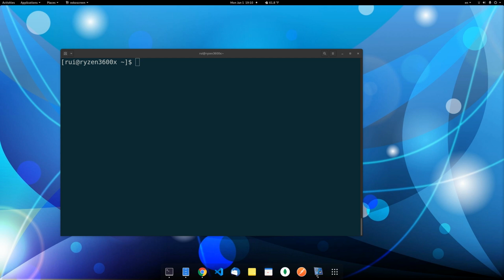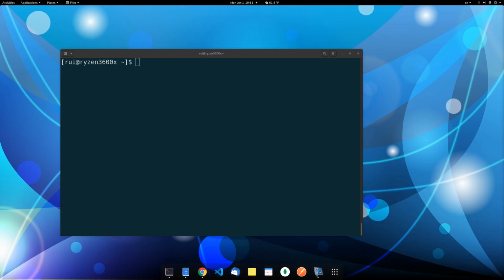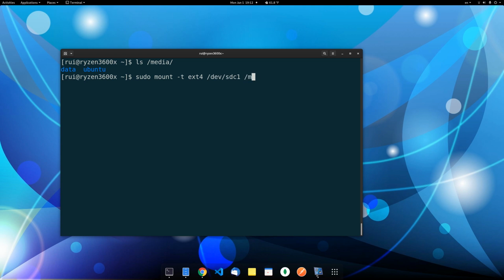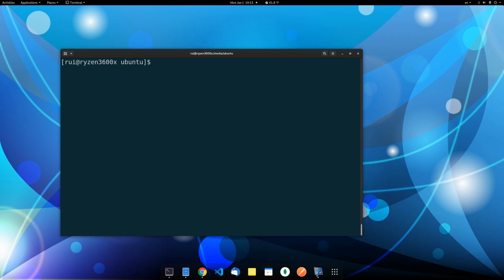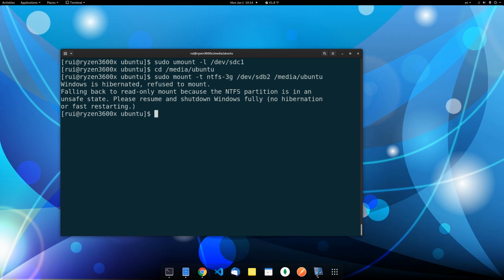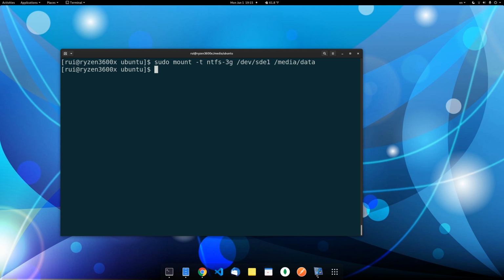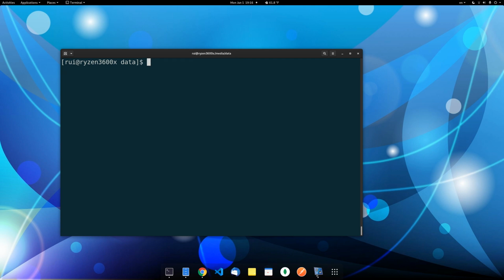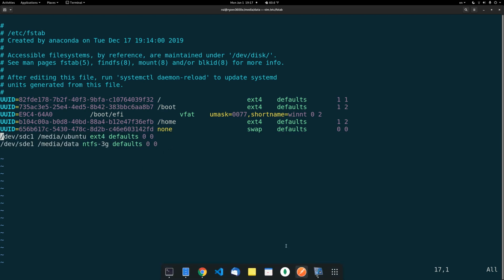How to mount hard drives in Linux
To mount manually
1. sudo mount -t TYPE DEVICE MOUNT_POINT
2. sudo umount -l DEVICE

To mount automatically on boot, edit /etc/fstab by adding
DEVICE MOUNT_POINT TYPE defaults 0 0